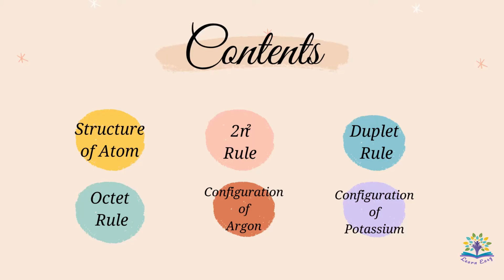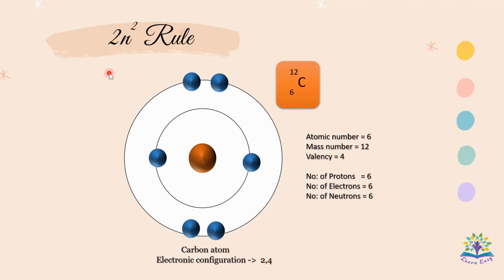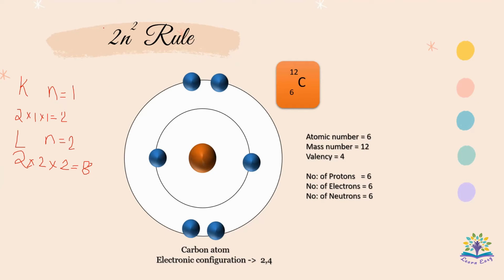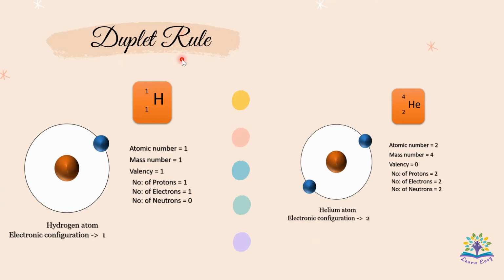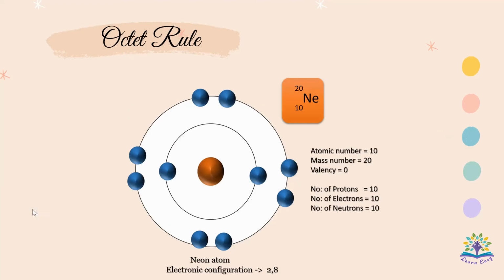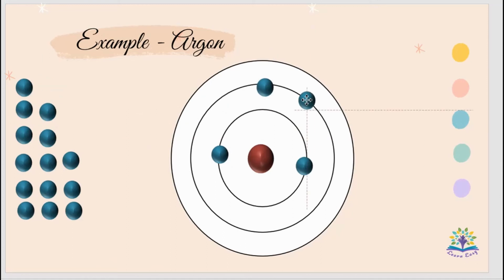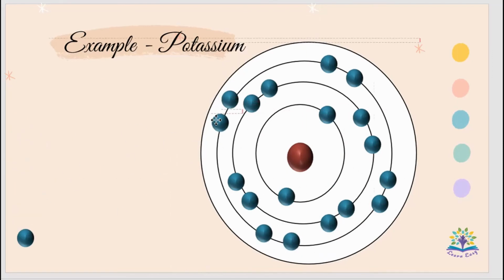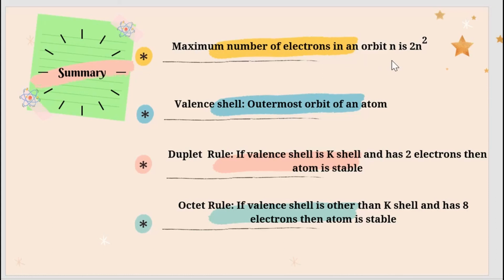How to write electronic configuration of an atom? || Octet- duplet rule| 2n square rule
Check out this video to learn how to write electronic configuration an atom, the octet rule, duplet rule, and 2n square rule.